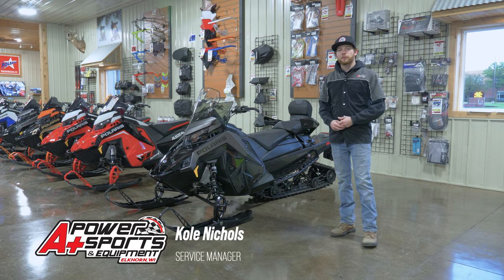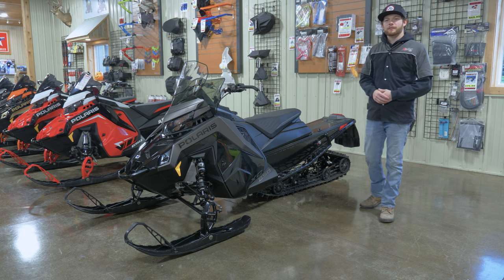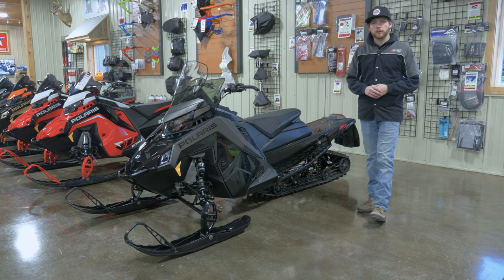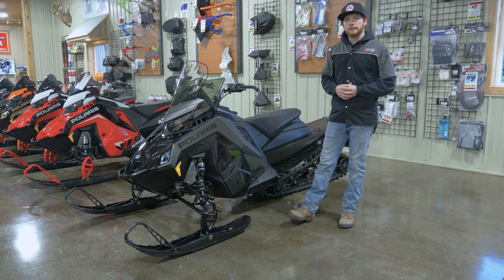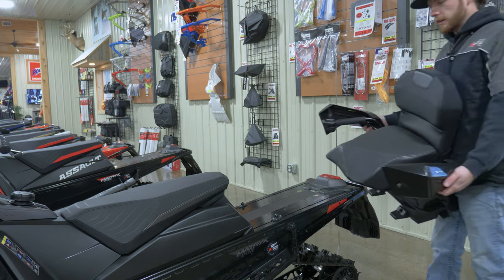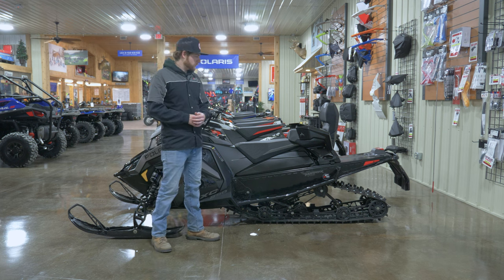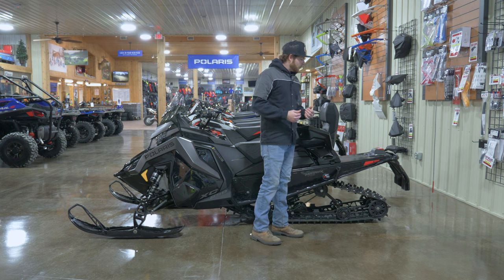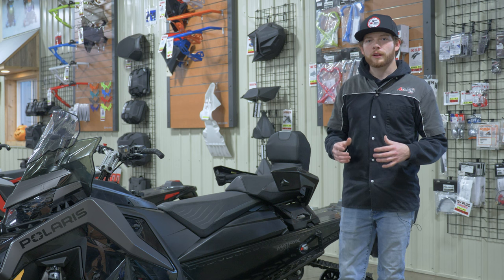Best Polaris Snowmobile Touring Setup - Lock & Ride FT2 Seat with the 146 Switchback XC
What does the Polaris Snowmobile Touring setup look like? Get all the details on the Lock & Ride FT2 Seat and find out why the Switchback 146 XC is your best option.

Located in Elkhorn, Wisconsin, we've grown from a small parts shop to one of the largest Polaris dealers in our territory.  We're family owned, family-run, and we're avid riders who can give you the best advice on your next purchase.